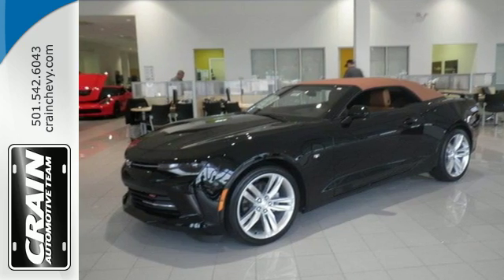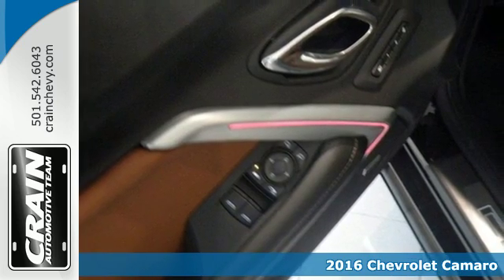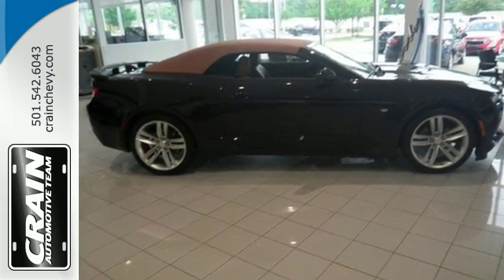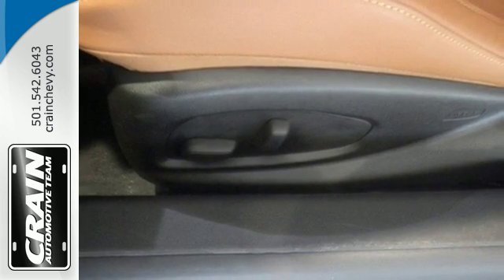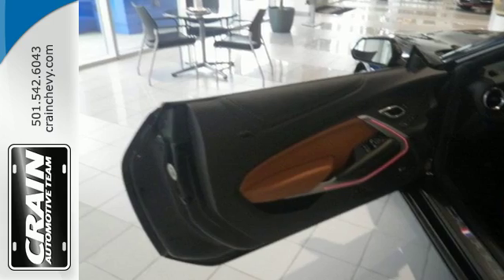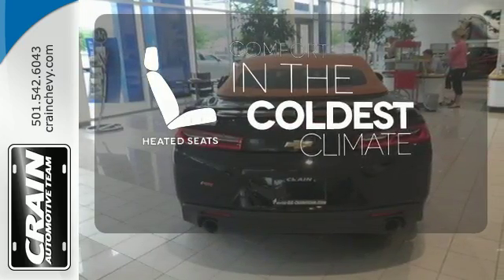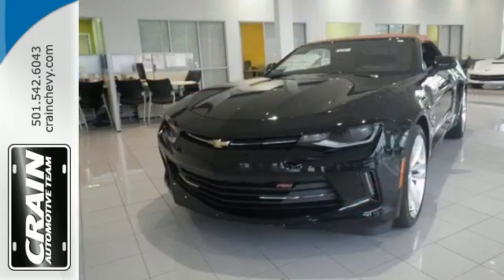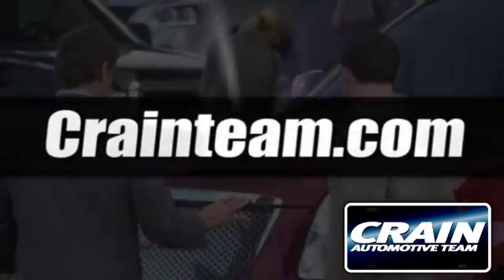New 2016 Chevrolet Camaro Little Rock AR Bryant, AR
Year: 2016
Make: Chevrolet
Model: Camaro
Trim: LT
Engine: 2.0L Turbo 4-Cyl SIDI VVT Engine
Transmission: Automatic
Color: Mosaic Black Metallic
Interior: Kalahari
Stock #: 6CC6197
VIN: 1G1FD3DX9G0162073
This Chevrolet includes: TRANSMISSION, 8-SPEED AUTOMATIC 8-Speed A/T A/T AUDIO SYSTEM, CHEVROLET MYLINK RADIO WITH NAVIGATION AND 8 DIAGONAL COLOR TOUCH-SCREEN, AM/FM STEREO WITH SEEK-AND-SCAN AND DIGITAL CLOCK Smart Device Integration Navigation System AM/FM Stereo MP3 Player Bluetooth Connection Auxiliary Audio Input WIRELESS CHARGING FOR DEVICES ENGINE, 2.0L TURBO, 4-CYLINDER, SIDI, VVT 4 Cylinder Engine Gasoline Fuel Turbocharged MIRRORS, OUTSIDE HEATED POWER-ADJUSTABLE Power Mirror(s) Auto-Dimming Rearview Mirror Heated Mirrors EMISSIONS, FEDERAL REQUIREMENTS SILL PLATES, ILLUMINATED WHEELS, 20 Aluminum Wheels REMOTE VEHICLE STARTER SYSTEM Remote Engine Start LIGHTING, INTERIOR SPECTRUM 24 MEMORY PACKAGE Seat Memory Mirror Memory *Note - For third party subscriptions or services, please contact the dealer for more information.* In just a matter of seconds, this Chevrolet Camaro turns into a convertible for extra fun on a beautiful sunny day. There's no need to look any further. Crain Chevrolet has the perfect match for you. This Chevrolet Camaro's Mosaic Black Metallic on Kalahari color combination will make heads turn. The look is unmistakably Chevrolet, the smooth contours and cutting-edge technology of this Chevrolet Camaro LT will definitely turn heads. Every new and pre-owned vehicle is backed by the Crain Commitment, including our 100% low price guarantee, a 100 hour love it or leave it exchange policy, and a 100 year 100,000 mile warranty. The Crain Team's Got 'Em!

Address:
9911 Interstate 30